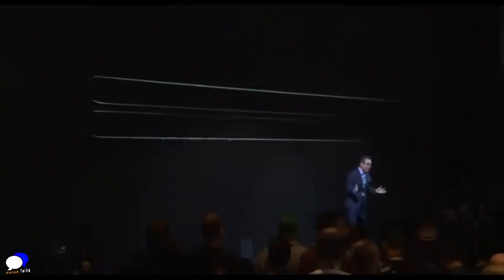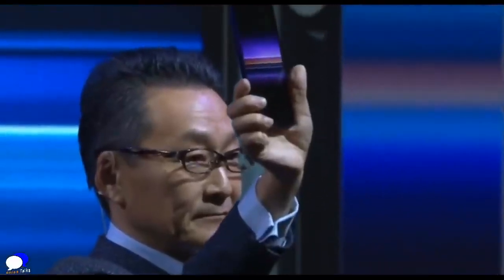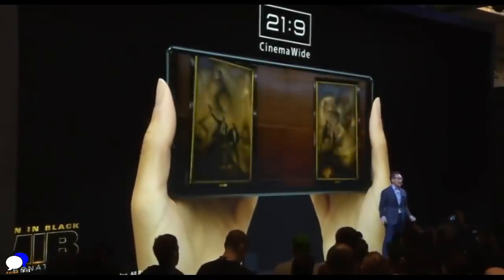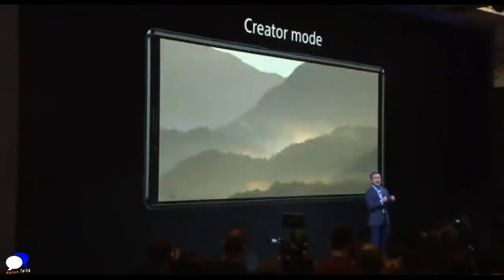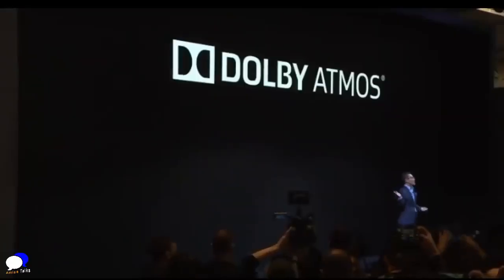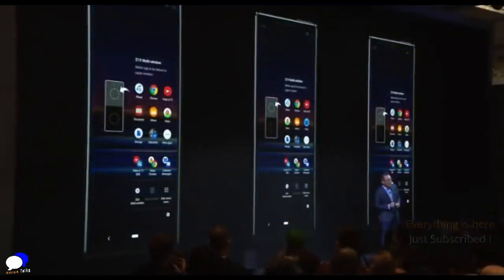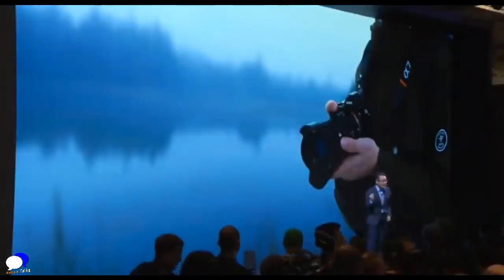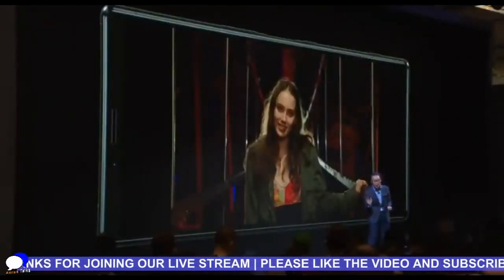Sony Experia 1 launch event sonymwc experia1 #21:9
21:9 screen to body ratio and 4k AMOLED, enjoy!